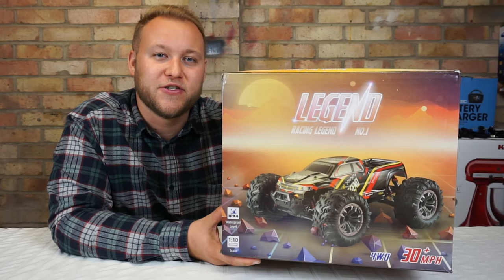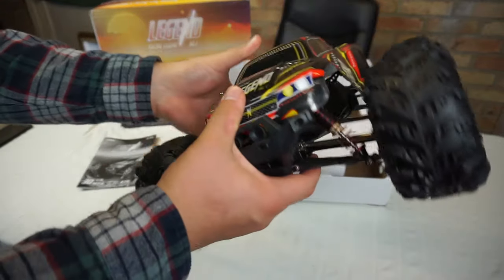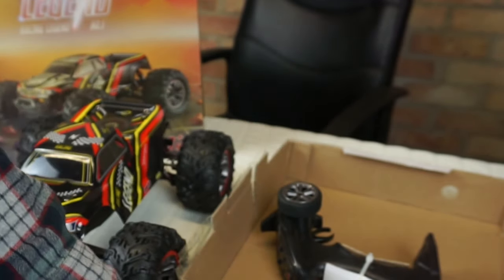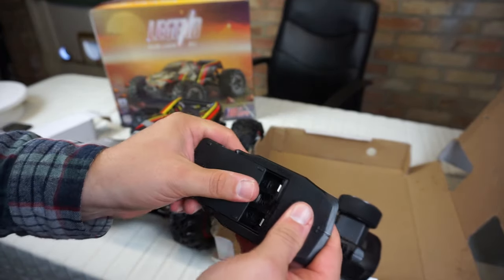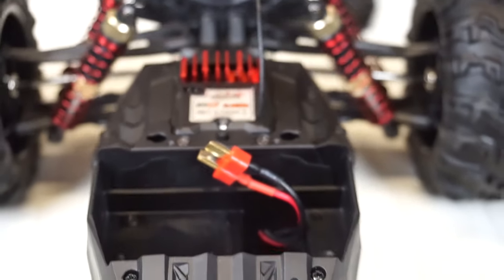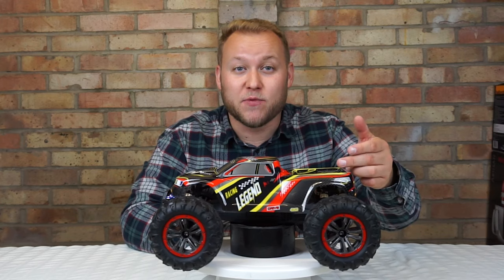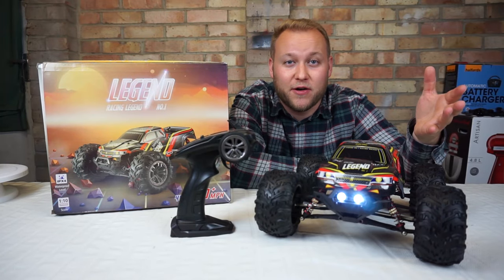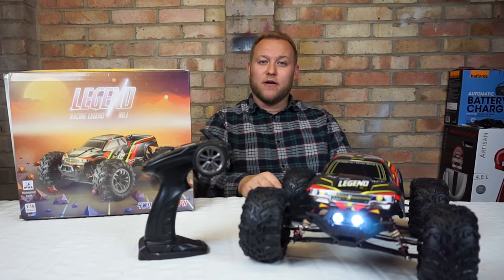"Legend" 1:10th Scale RC Car From Laegendary RC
I've been sent the Legend RC Truck from LAEGENDARY! This 1:10th scale truck offers a ready to run solution all in one box. Foam filled tyres, metal shocks, metal dogbones, dual motors, dual lipo batteries, epic lights, are just SOME of the features included on this truck, I really like it!

Waterproof! This RC can be driven off road, in the mud and even in through water as the electronics can take the abuse you throw at it!

MORE FUN WITH EXTENDED RUN TIME - Equipped with two LI-PO 7.4V 1600mAh rechargeable batteries and a special double battery connector, the LAEGENDARY high speed remote control cars for boys and adults will run for up to 30 minutes at a time. Don’t stop the fun

EXTREME TIRE-SCORCHING ACTION - With two BRUSHED powerful built-in motors, our rc trucks 4x4 offroad waterproof come fully assembled, ready to run straight out of the box. It reaches speeds of up to 30 mph (48km/h), which makes the car race faster than others

STRENGTH AND SHOW-STOPPING LOOKS - The 4WD 1/10 scale remote control monster trucks boast extraordinary grip, operation and durability. The oil filLed metal shocks and heavy duty wheels allows you to drive the LEGEND rc car in all terrains like beach, sand, rock or concrete road

MANEUVERABILITY AT ITS FINEST - Thanks to the easy-to-use pistol-like 2.4GHz radio remote controller, with 2 speed modes (low speed mode for learning and smaller areas and high speed mode for racing and larger areas,) our fast rc cars for kids and adults can be easily controlled within a range up to 250 feet

PERFECT BIRTHDAY OR CHRlSTMAS GIFT - If you are looking for an exciting and extra cool present, then you will love our LAEGENDARY radio controlled cars. You can race two or more rc off road cars at the same time, with no radio frequency interference. Simply pair the first truck with its remote and drive it for a minute, then turn on the second one and drive

A big thanks for taking the time to watch my videos! There will be more videos coming soon! - Jake

Jake Billing - Social Media Content Creator 2019.